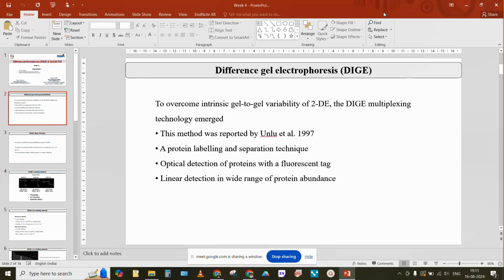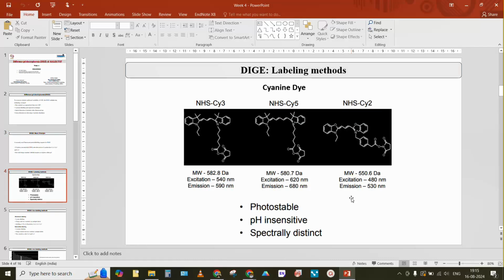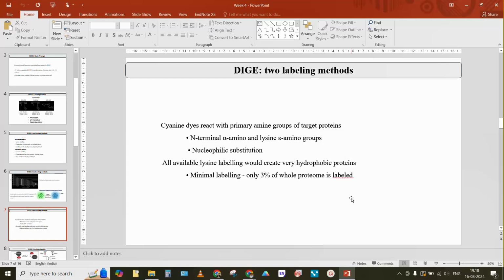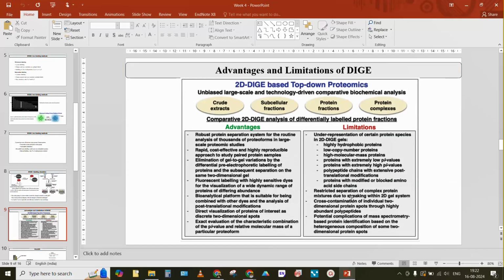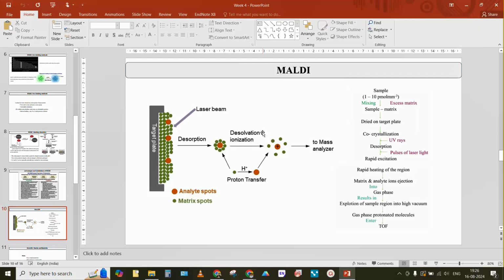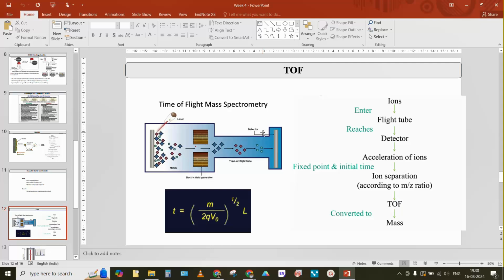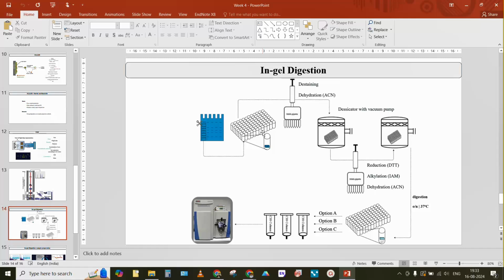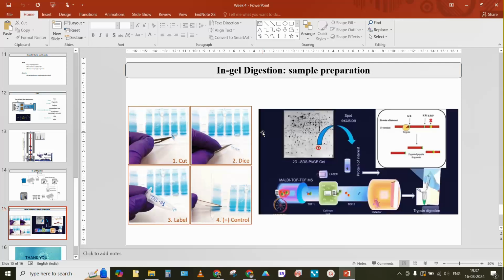Protein and Proteomics (NPTEL Week 4 - 16.08.24)